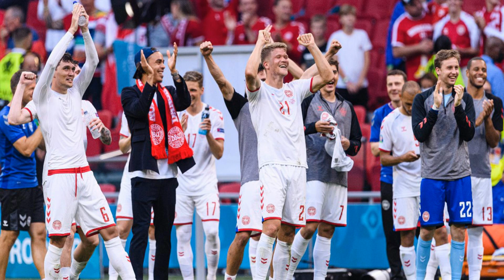Forget Eriksen impetus: Five reasons Denmark can beat England…